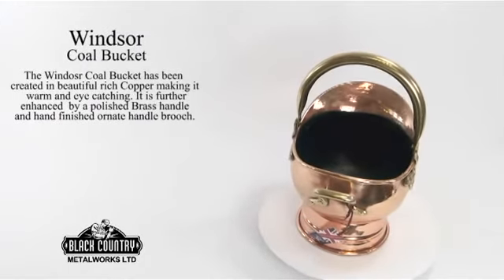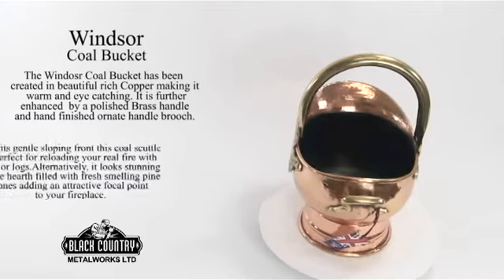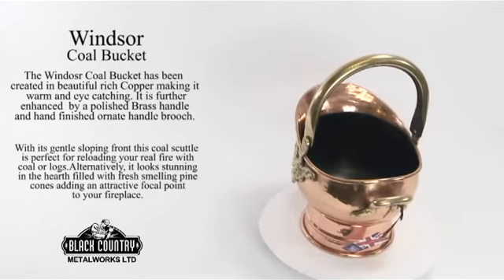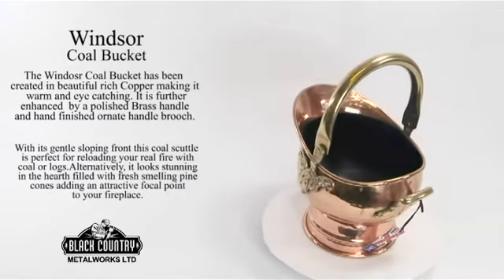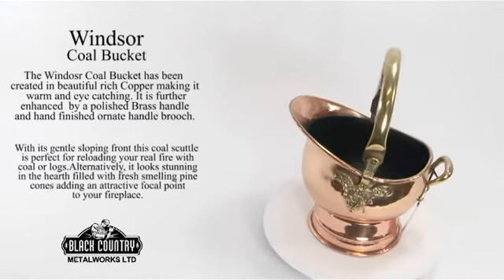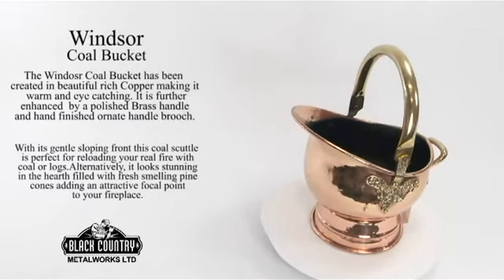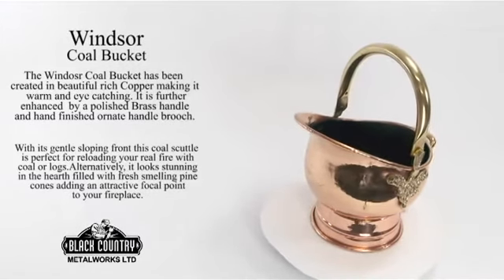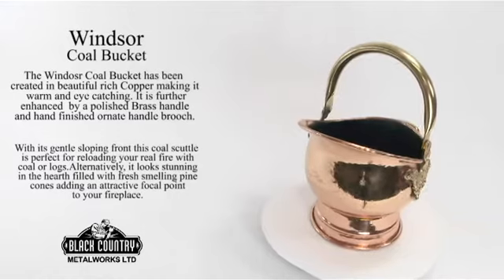The Windsor Copper Coal Bucket Explained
Our Windsor Coal Bucket is crafted in a beautiful rich copper and then further enhanced by a polished brass handle with ornate handle brooch.
Its gentle sloping front ensures ease whilst reloading your real fire as well as being a main focal point within your fireplace.